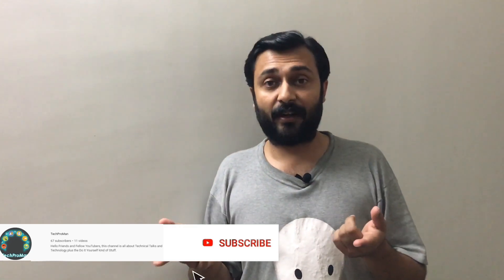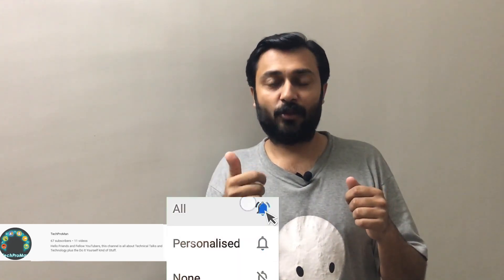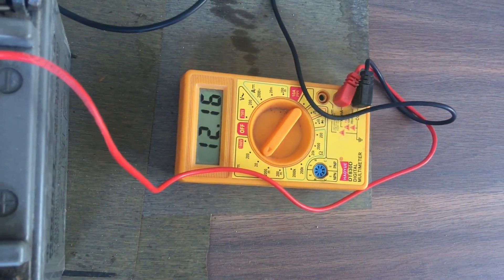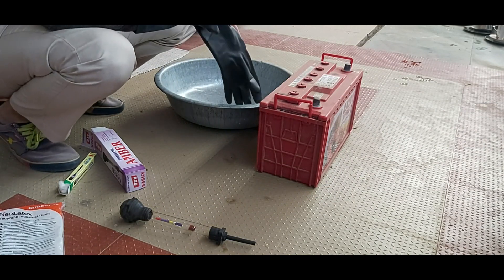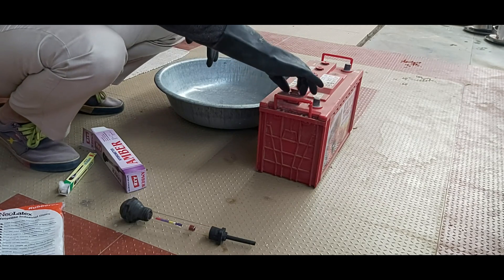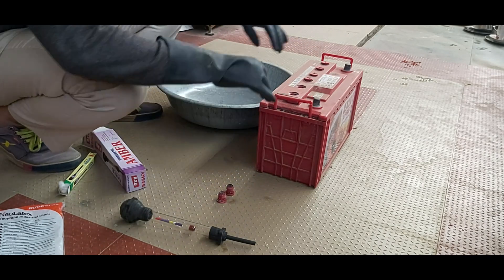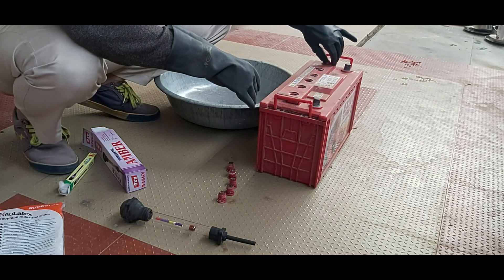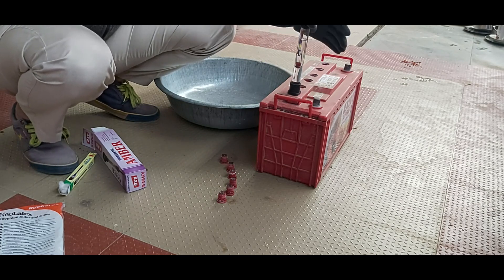how to revive weak lead acid battery part-3 | charge | de-sulphate | dead battery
Hello Friends, revive weak lead-acid battery part-3 is here. Have you seen the Thumbnail, Yes, you are right, success - the battery shows good results. I would be demonstrating how to measure specific gravity of battery and other useful details.

This video is for Information and Demonstration purpose ONLY. Channel should not be held responsible for any harm. Appropriate Personal Protective Equipment(PPE) were used during this video. Products and materials used are for demonstration purpose ONLY. This should not be considered as defined process or guideline about whatever product used. Even the product/material used may be intended for a different purpose. DO NOT TRY THIS AT HOME. HAZARDOUS VOLTAGES can risk life. Channel in no way should be held responsible for any harm.

1. Retrograde
2. Renegade_Jubilee

Intro by Intro Maker for iOS

how to revive weak lead-acid battery part-3 | charge | de-sulphate

Topics Include :

revive lead acid battery
revive weak lead acid battery
de-sulphate
battery de-sulphation
revive weak battery
battery
lead acid battery
revive battery
SMF battery
epsom salt
MgSO4
distilled water
how to revive a battery
dead battery
battery electrodes
battery de-sulfation
battery electrolyte
sulphuric acid
battery (invention)
battery reconditioning
How to
easy way to
battery specific gravity
specific gravity
specific gravity of battery
lead acid battery repair
reviving lead acid battery
how to
easy way to
smf battery
agm battery
how to make
new technology
learn how to make
how to repair dead dry battery at home
lead acid battery repairation
lead--acid battery (battery cell type)
desulfate lead acid battery
desulfate agm battery
repair agm battery
revive agm battery
revive smf battery
repair agm batteries
revive agm batteries
revive smf batteries
repair smf battery
repair smf batteries
deep cycle battery
revive deep cycle battery
repair deep cycle battery
absorbed glass mat
deep cycle batteries
desulfate deep cycle battery
desulfate deep cycle batteries
flooded lead acid battery
flooded lead acid batteries
revive flooded lead acid battery
revive flooded lead acid batteries
desulfate flooded battery
desulfate flooded batteries
desulfate flooded lead acid battery
desulfate flooded lead acid batteries
capacitor desulfator
desulfate capacitor
capacitive desulfator
battery desulfator
battery desulfator circuit